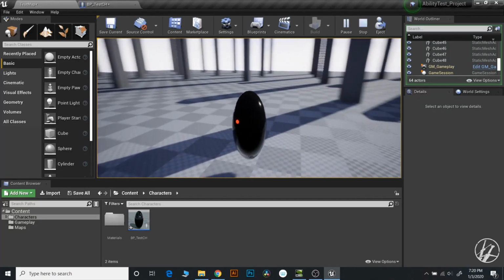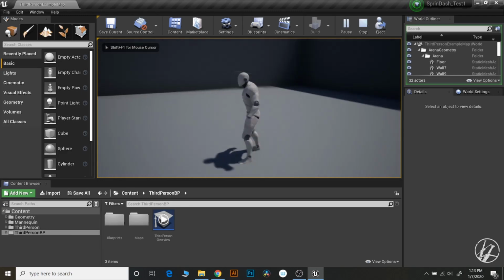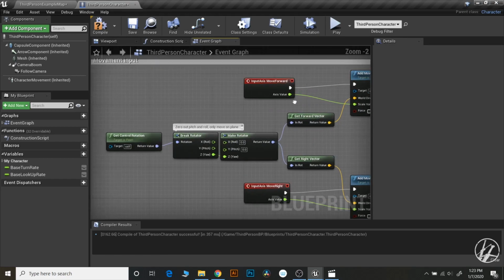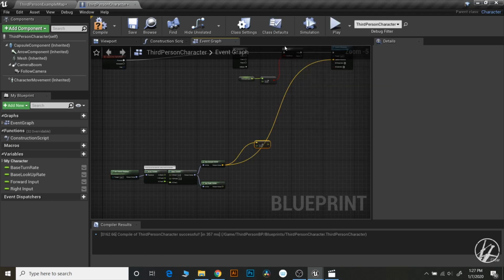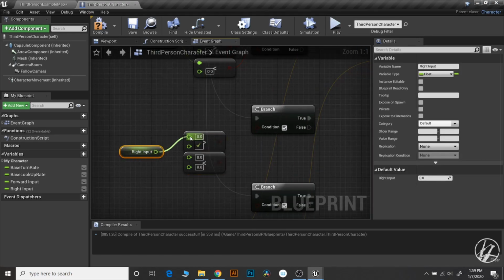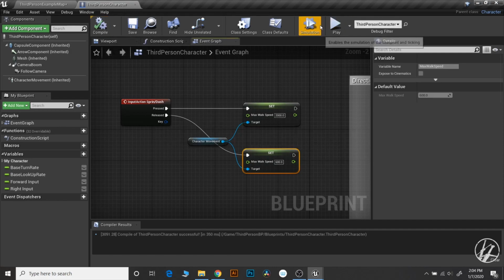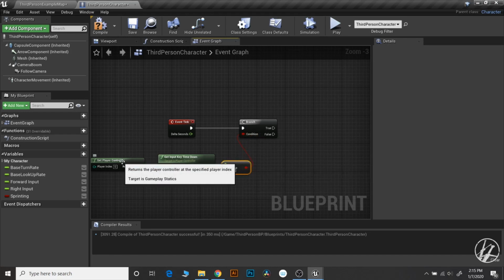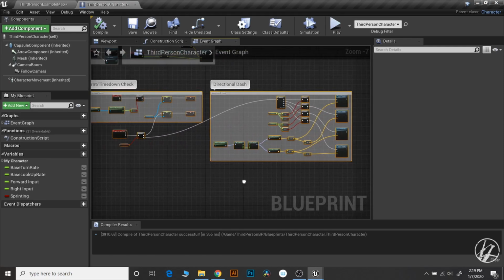How to set up a Sprint & Dash mechanic (WITH ONE INPUT) in Unreal Engine 4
In this video I will show you how to set up a Sprint and a Directional Dash mechanic, and how to use a single input/button for both actions.

In other words how to use Shift boath for sprinting and for dashing, depending on how long press the button.